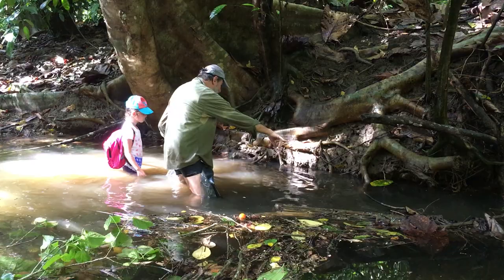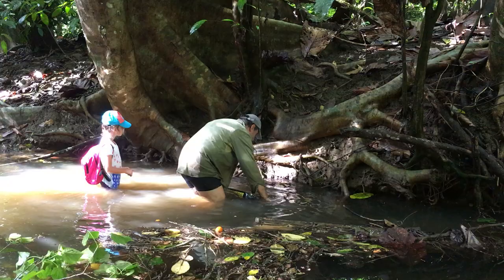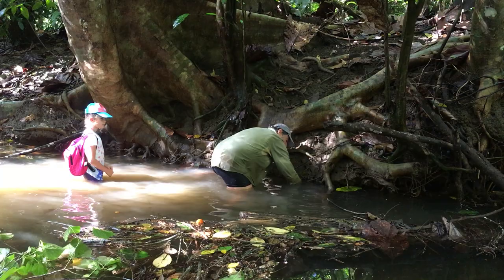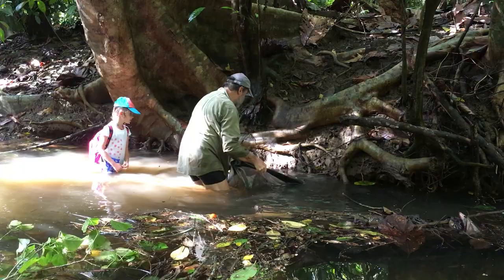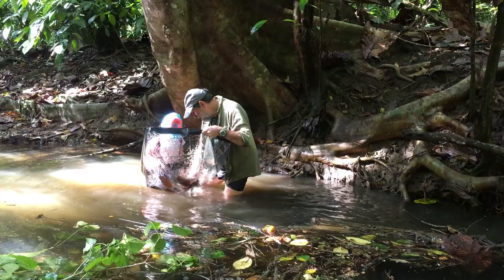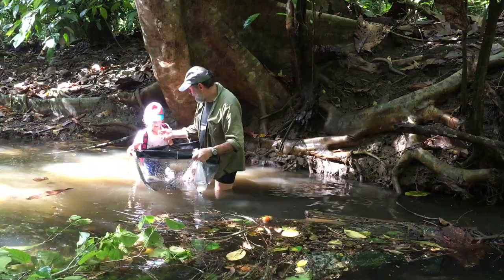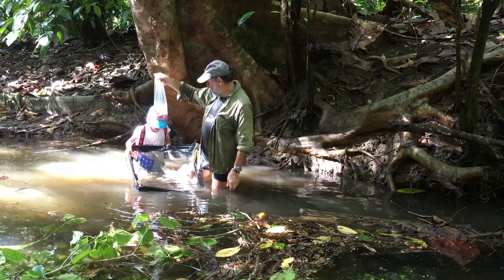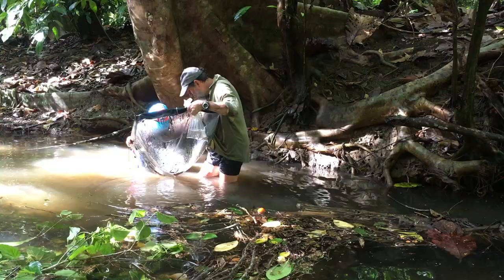Amanda and Heiko Bleher collecting a freshwater Niedlefish on Waigeo Island, West Papua.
She really loves it to follow her father in any waterhole and look for whatever lives there. Little Amanda is the 4th generartion in the family of aquatic explorers. We wish she will follow her fathers footsteps bringing Nature closer to the aquarists worldwide!